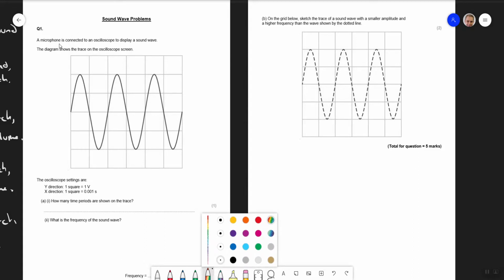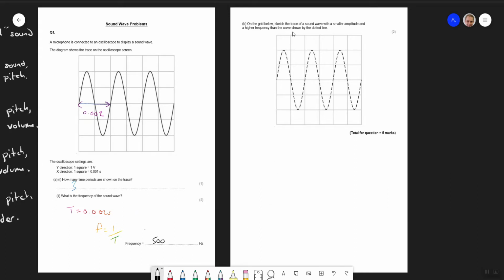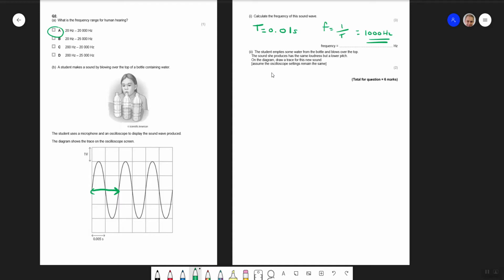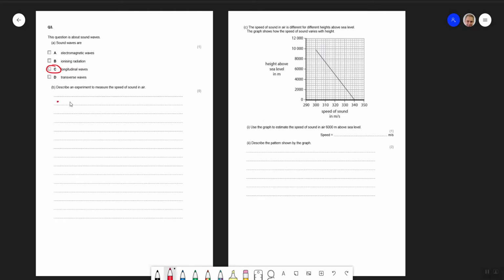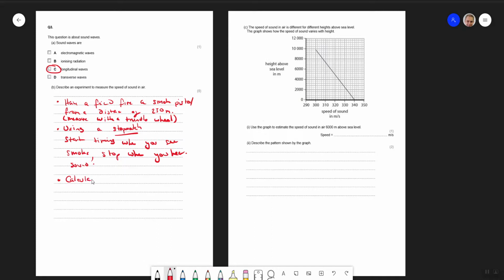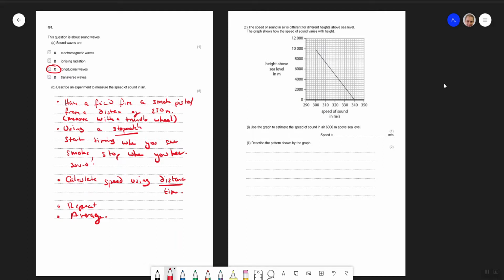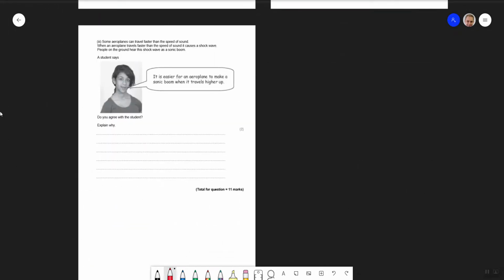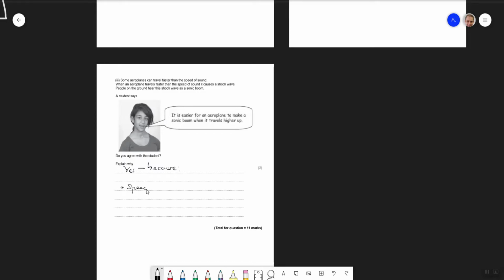Sound Wave Problem Solutions